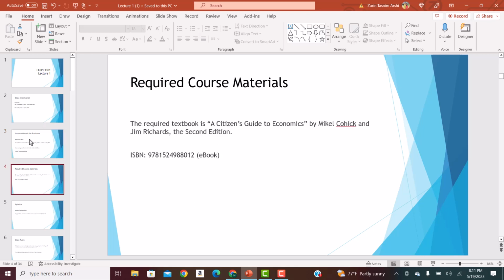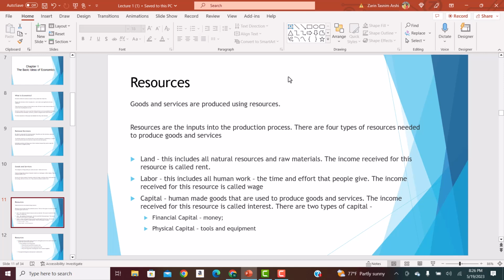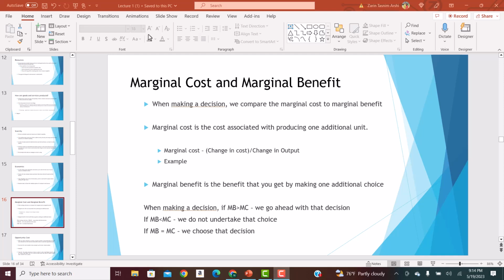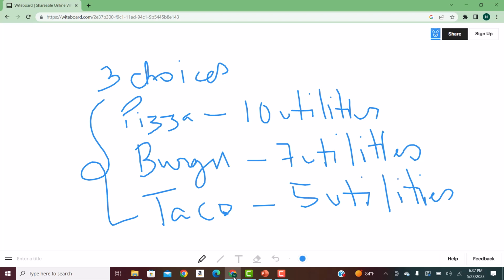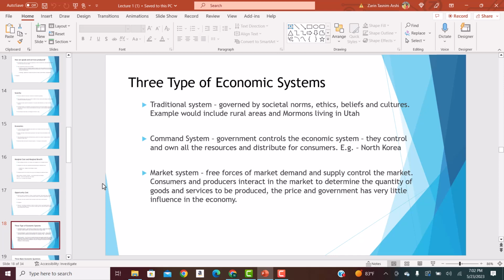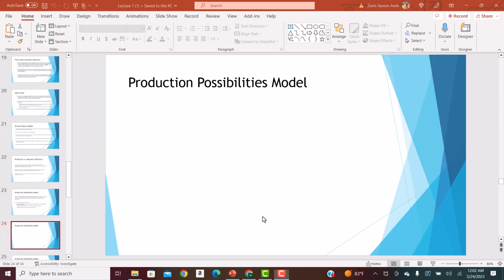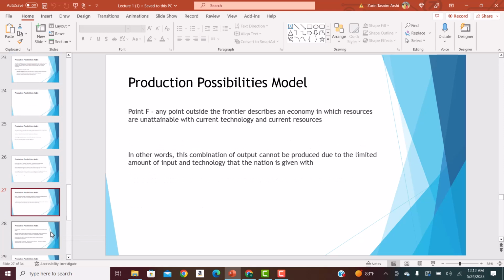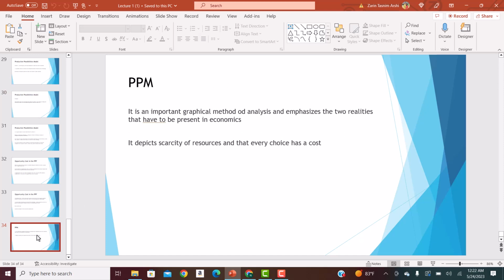Lecture 1 - ECON 1301 - Intro to Economics